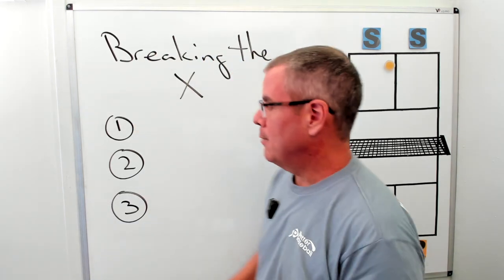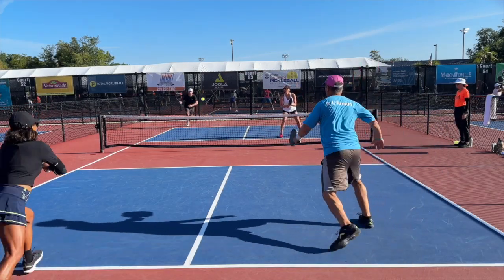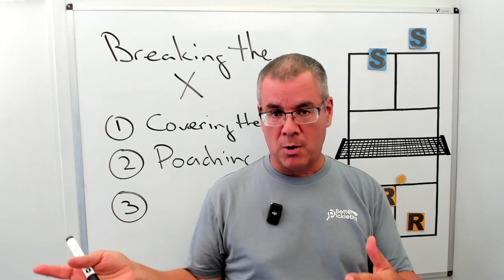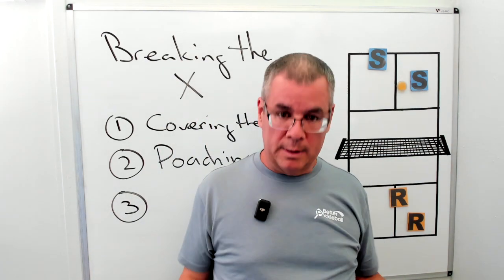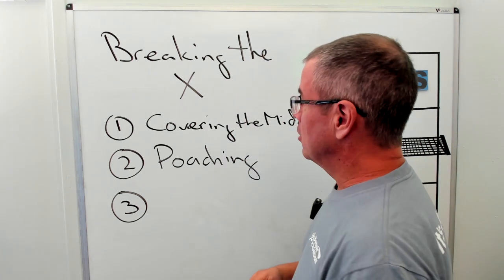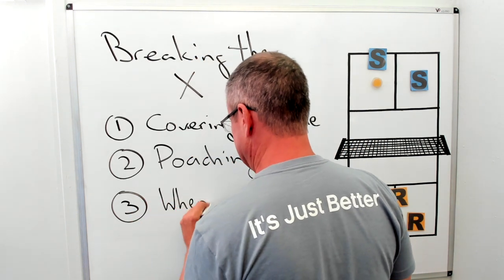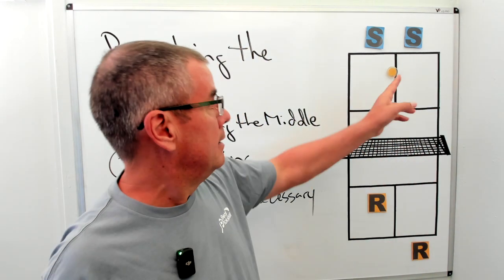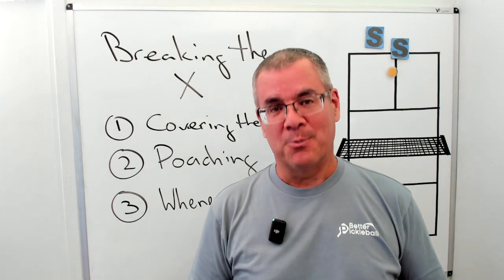You can BREAK the X - but do it when it makes sense from a strategy standpoint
There are times when you will want to Break the X. If you do not know what the X is all about, you are missing a powerful part of your game.

But, as with many rules, there are times to break it - as long as you know why you are doing it. In this video I share with you 3 times when you can Break the X and look over to your partner and say "I know what I am doing" :).

Respect the X is one of the most powerful pickleball concepts you can apply to your game. It resolves the most common source for partner error: the middle of the court. As long as you Respect the X, you are going to be in good shape.

0:00 Demonstrations of the X and when it can be broken
0:37 Introduction to Respect the X and the concept of Breaking that X
2:01 Breaking the X - No. 1 - Covering the Middle
3:26 Breaking the X - No. 2 - Poaching
6:08 Breaking the X - No. 3 - When Necessary

Stay well out there.

Tony
BetterPickleball Player Development

Our recommendations are based on deep experience with and knowledge of these companies and their products, and we recommend them because they are genuinely helpful and useful, not because of the small commissions we may receive. Please don't spend any money on these products unless you believe they will help you achieve your goals.